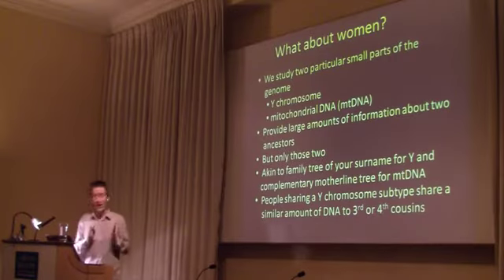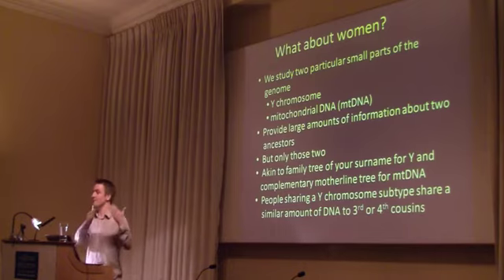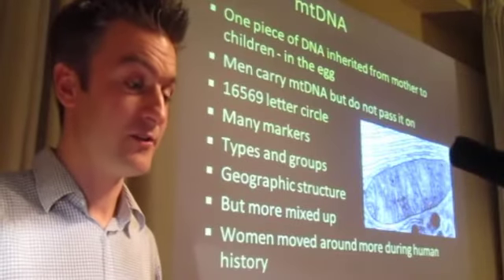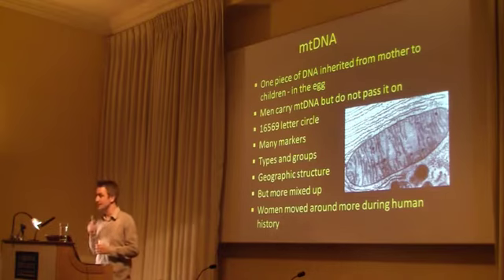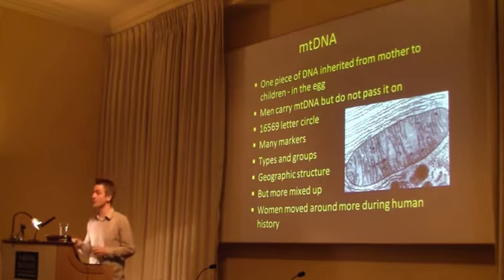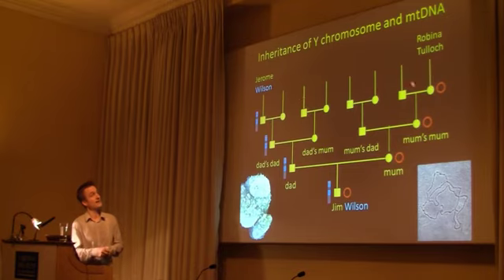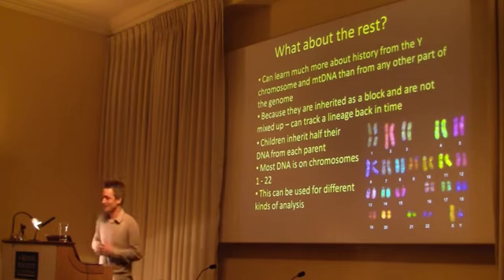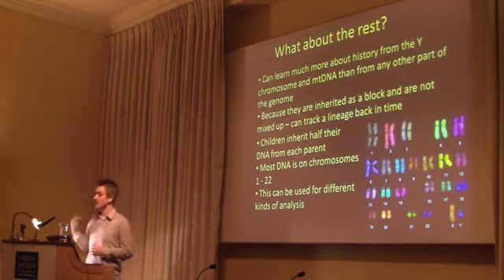Genetic Ancestry Testing: Mitochondrial DNA - Dr Jim Wilson - BritainsDNA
What is mitochondrial DNA and what can it tell us about our deep ancestry? Dr Jim Wilson explains all this, and why it is that women moved around more during human history.